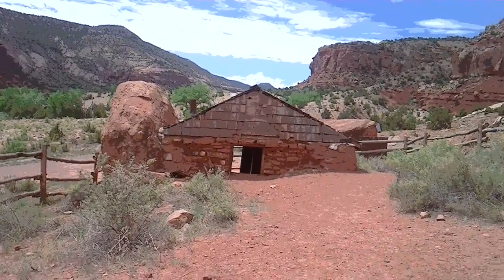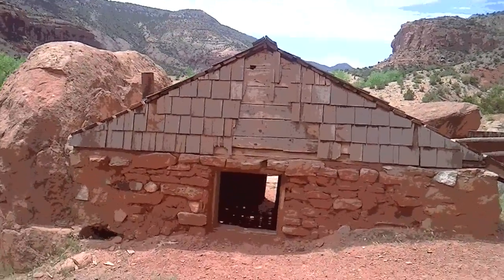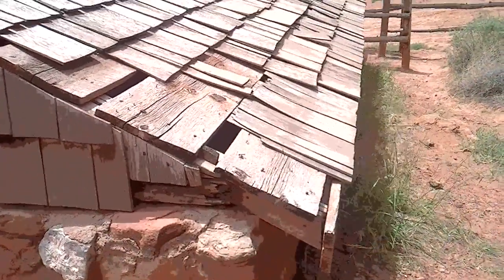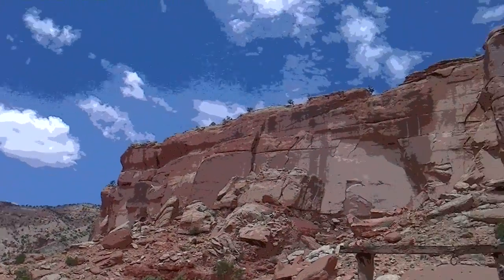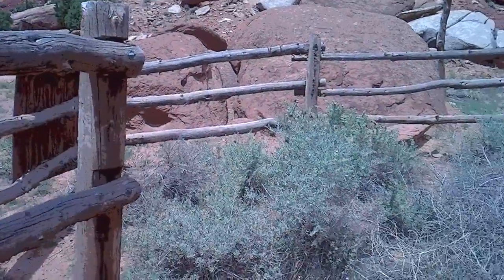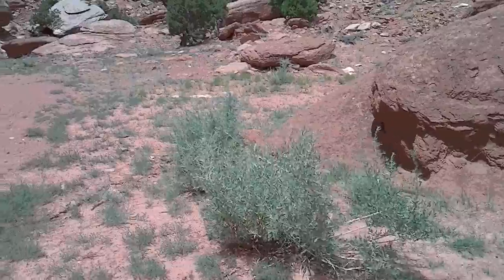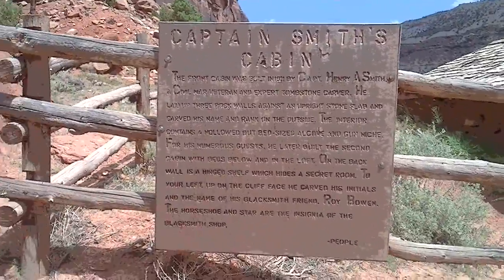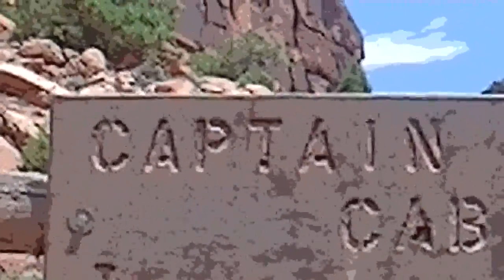Captain Smiths Cabin 1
Escalante Canyon, Delta, Colorado